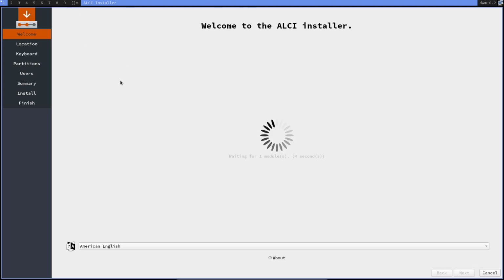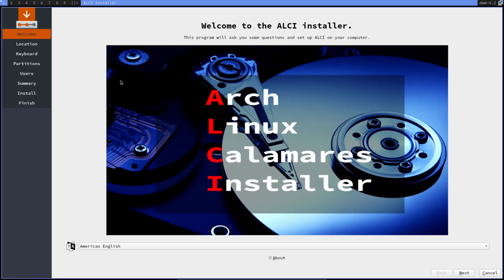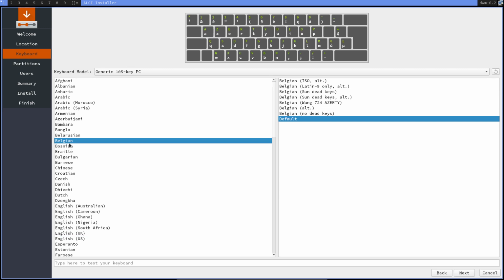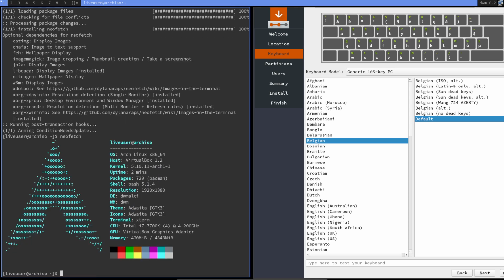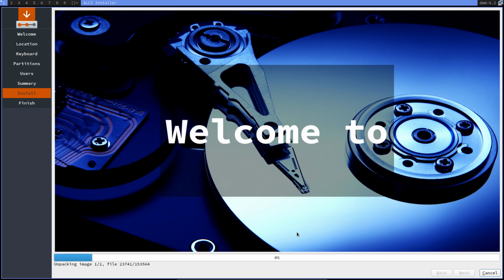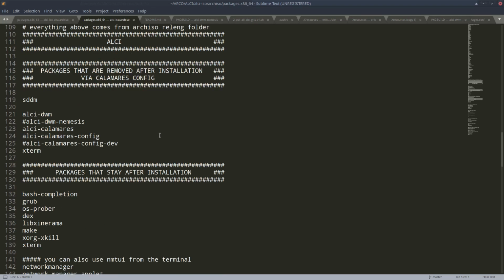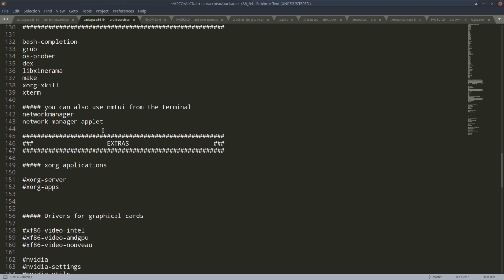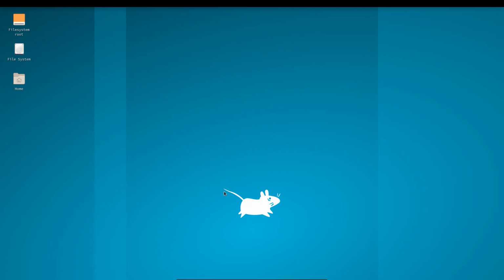ArcoLinux : 1852 How to install ALCI - what changed in the meantime